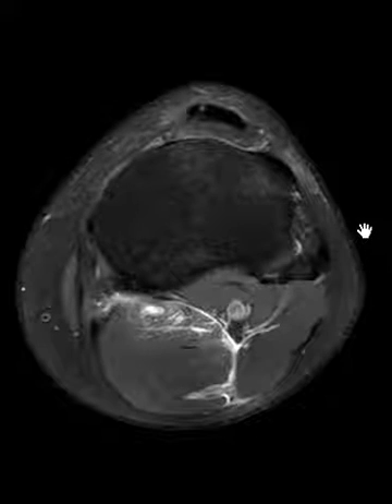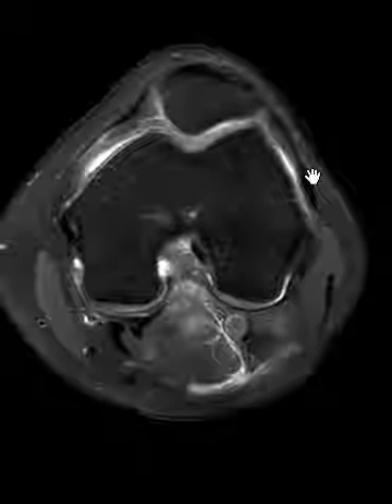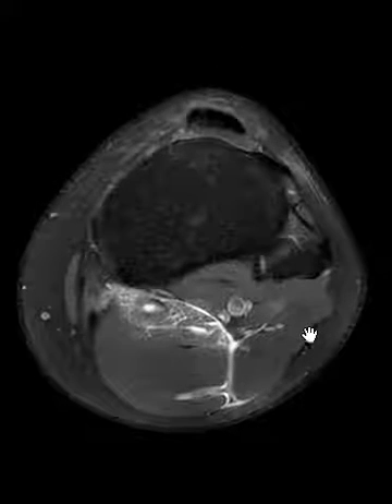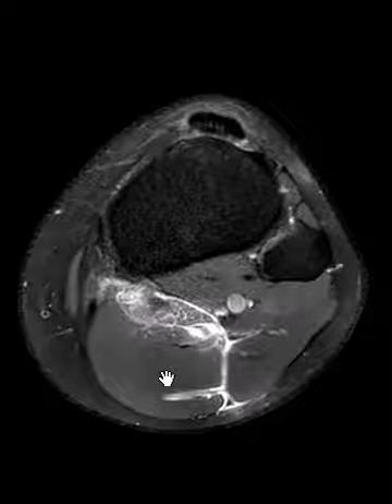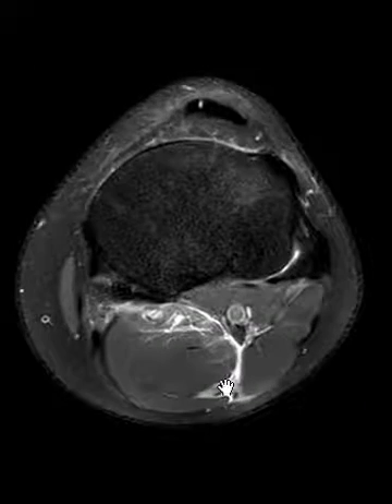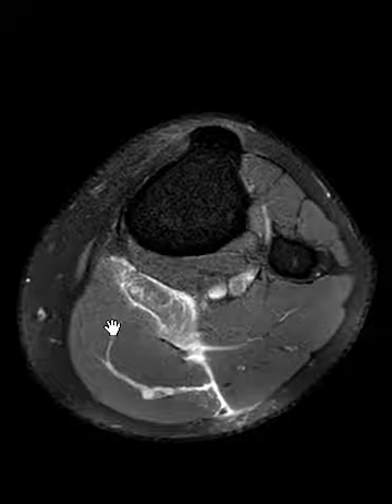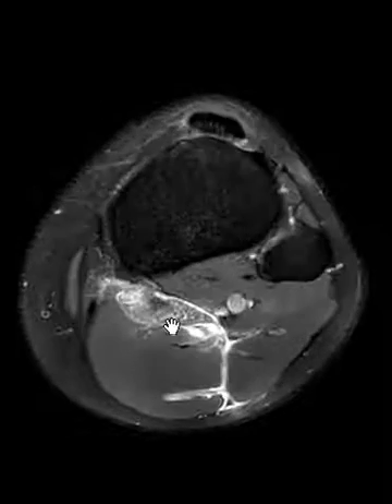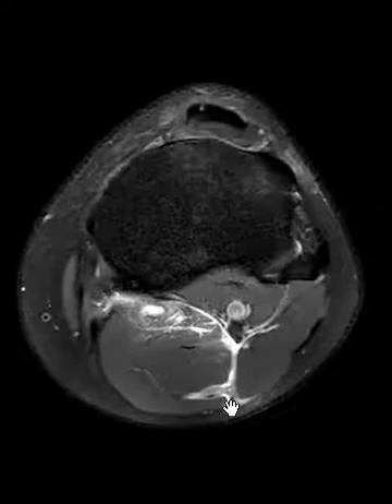Plantaris musle rupture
Calf pain may be from an Achilles tendon tear, compartment syndrome, a deep vein thrombosis, thrombophlebitis, or muscle tear.  Injuries of the gastrocnemius and/or plantaris muscles is termed "tennis leg" as it is sometimes seen in middle age athletic individuals who play racquet sports.  The muscle injuries can also be seen in non athletes who make quick movement, such as the initiation of  a sprint.